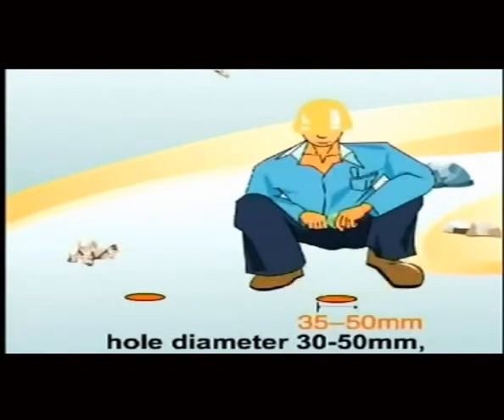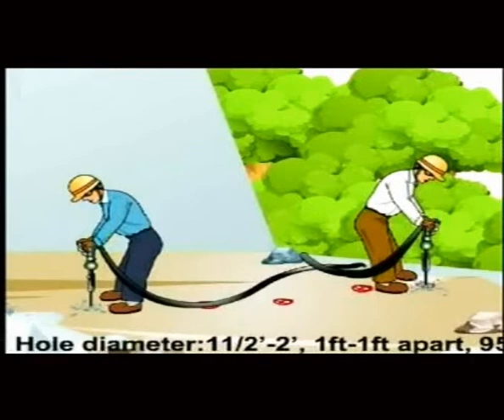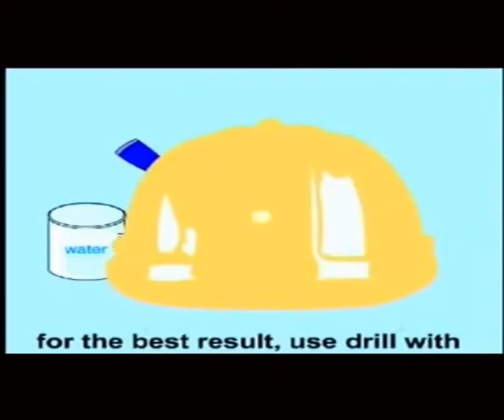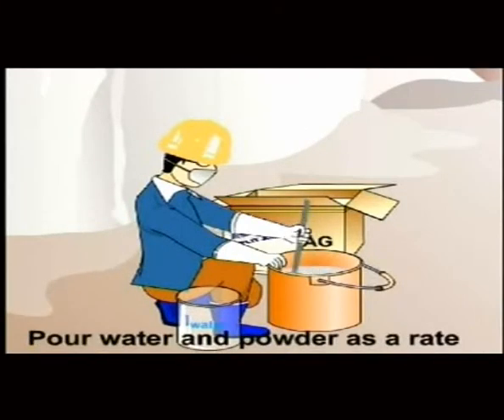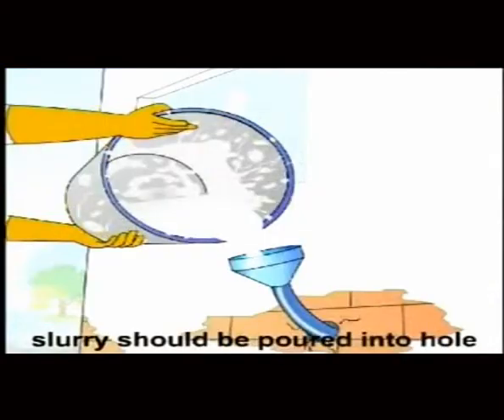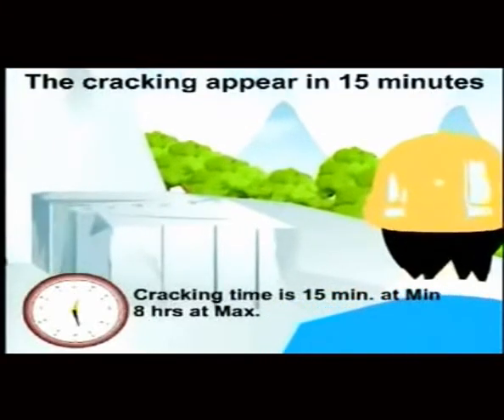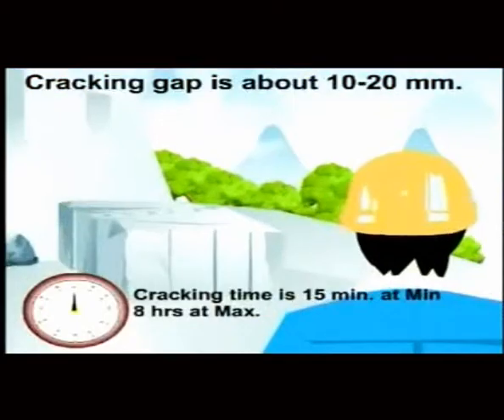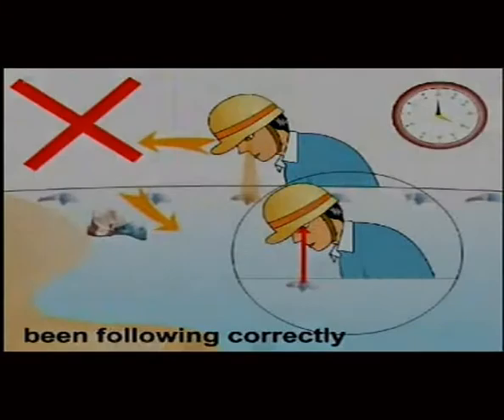How to use Expansive Mortar in quarry and rock demo